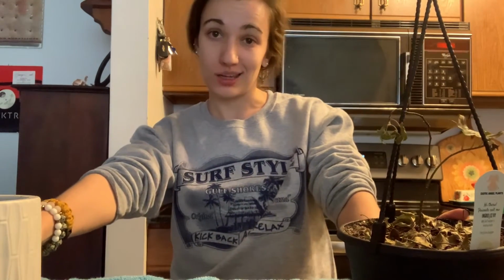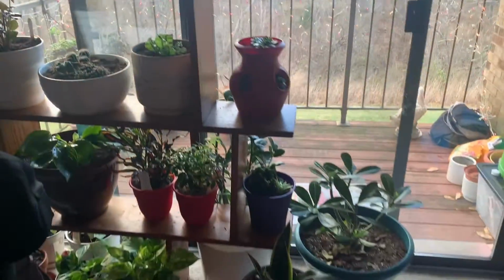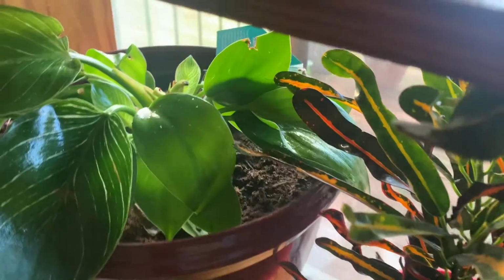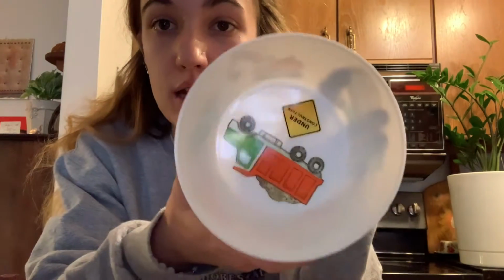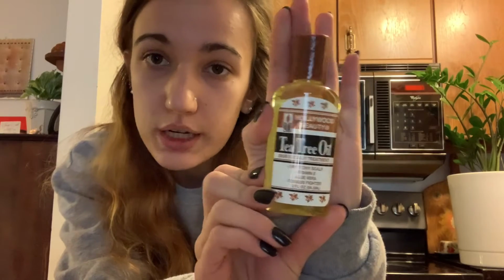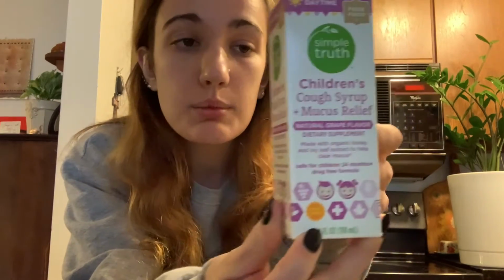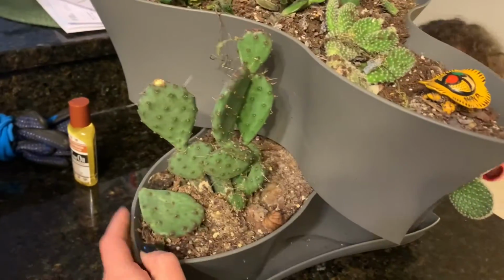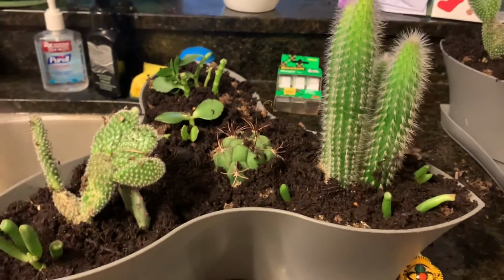An Honest Talk...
Hello! Today’s vid is a little different. I wanted to update you on some changes with my plants, but mostly have a talk about gratitude and my past. I hope you enjoy.